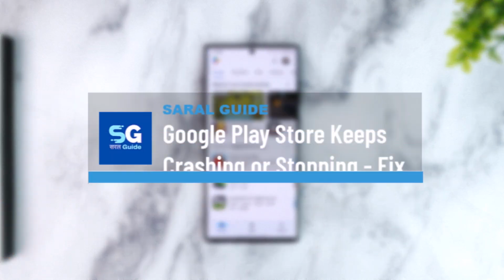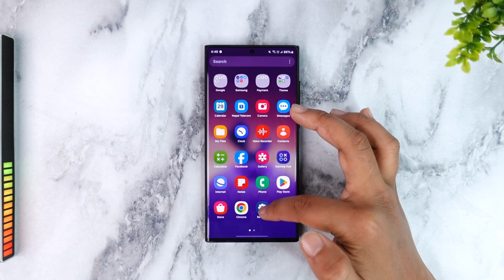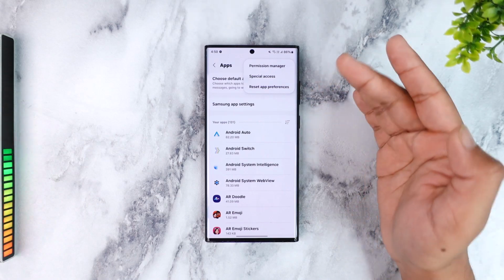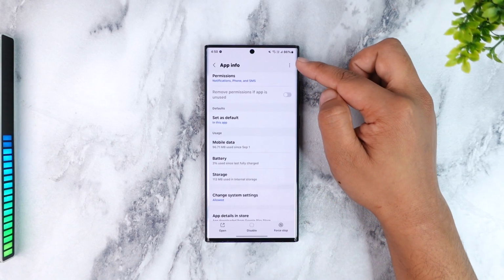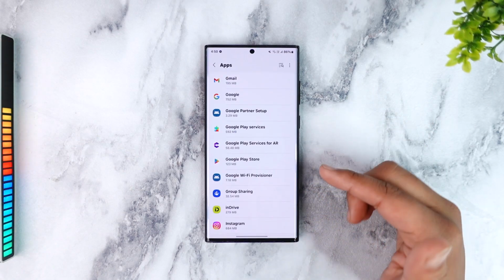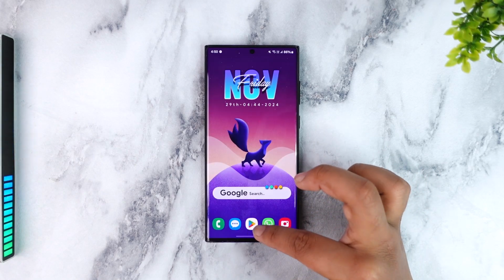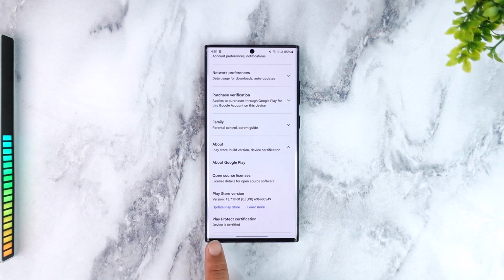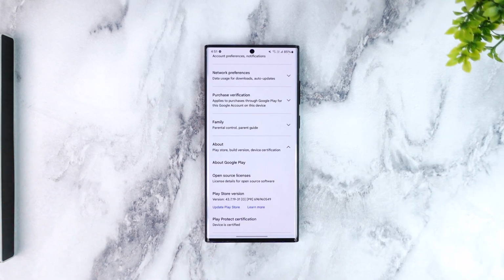Google Play Store Keeps Crashing or Stopping | Easy Fix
If your Google Play Store keeps crashing or stopping, there are several steps you can take to resolve the issue. This problem can be caused by various factors, including network issues, outdated software, or corrupted app data. Follow these steps to troubleshoot and fix the problem.

First, check your internet connection. Ensure you are connected to a stable Wi-Fi or mobile network. If the connection is fine, move on to the next step. Update your system software by going to your device settings, selecting "About Phone," then "Software Information," and ensuring your device is running the latest version.

Next, manage the Google Play Store app directly. Go to your device settings and open the "Apps" section. Locate "Google Play Store" in the list, then navigate to its "Storage" settings. Clear the cache and data to remove any corrupted files that might be causing the crashes. After clearing the data, tap the three-dot menu in the top-right corner and select "Uninstall Updates" to remove any recent updates that may have introduced bugs. You can also force-stop the app, disable it, and then re-enable it.

Repeat this process for "Google Play Services," another critical app tied to the Play Store. Clear its cache and data, uninstall updates, and re-enable it. These steps often fix underlying issues with the Play Store's functionality.

After completing these steps, reopen the Google Play Store. It may take a few moments to load as it rebuilds its data. Once it opens, tap on your profile icon in the top-right corner, go to "Settings," then "About," and ensure your Play Store is updated to the latest version. Additionally, check that your device is certified by your manufacturer to ensure compatibility with the Play Store.

If the problem persists, restart your device. A restart can resolve temporary glitches and conflicts that may not be addressed by other troubleshooting steps.

By following these steps, you should be able to fix the issue with your Google Play Store. If the problem continues, contact your device manufacturer or Google support for further assistance.

Timestamps:
0:00 Introduction
0:03 Checking internet connection
0:09 Ensuring system software is updated
0:25 Managing Google Play Store app settings
0:40 Clearing cache and data for Google Play Store
0:52 Uninstalling recent updates
1:02 Managing Google Play Services settings
1:16 Reopening Google Play Store after clearing data
1:26 Ensuring Play Store is updated and device is certified
1:42 Restarting the device to resolve temporary issues
1:48 Summary and closing remarks